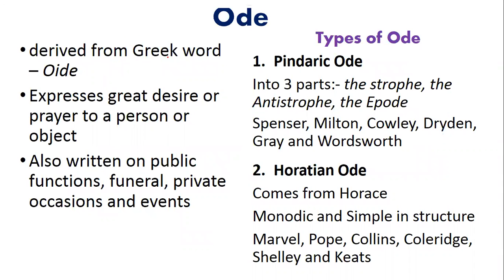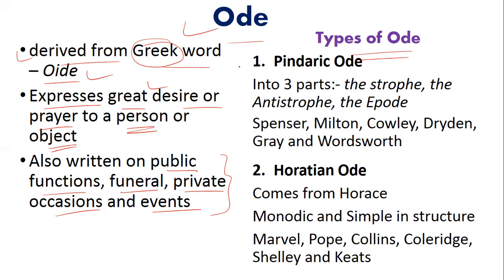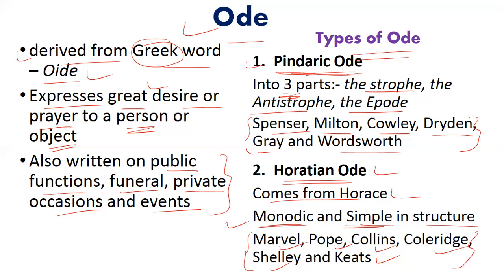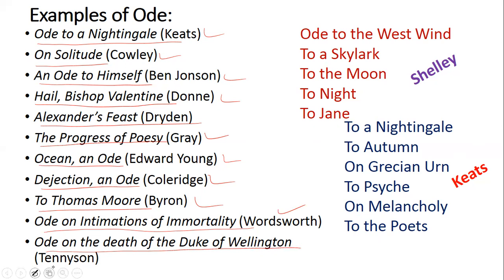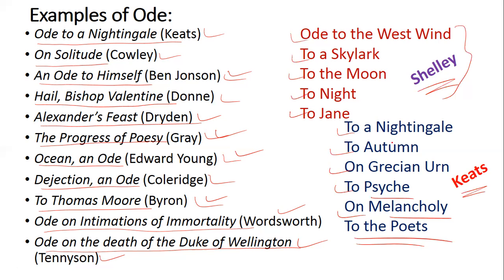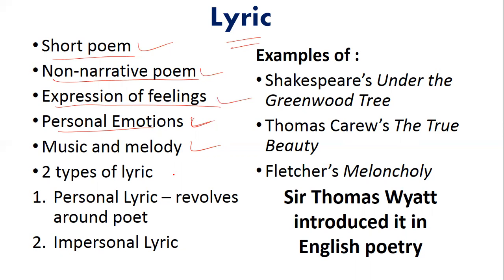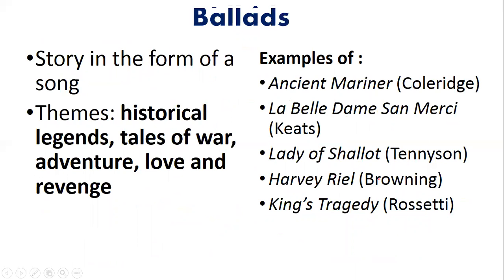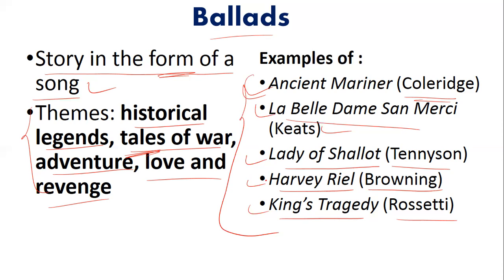Forms of Poetry | Ode | Lyric | Ballad | UGC NET SET English Literature | Explained with Examples